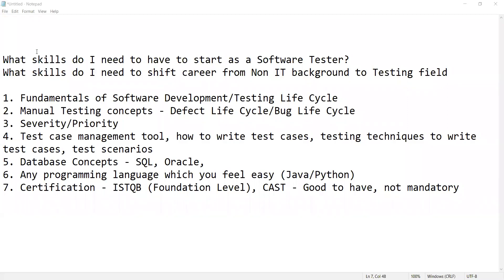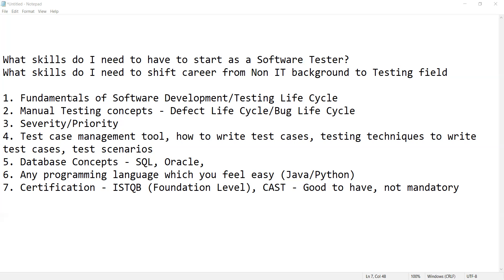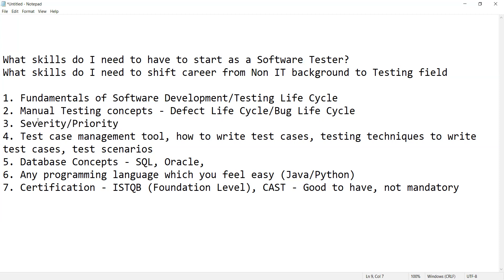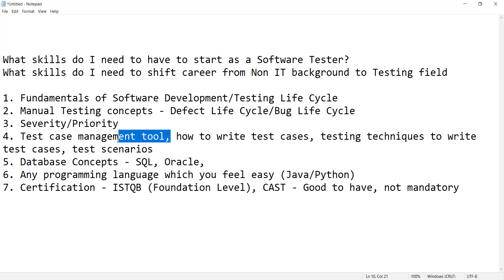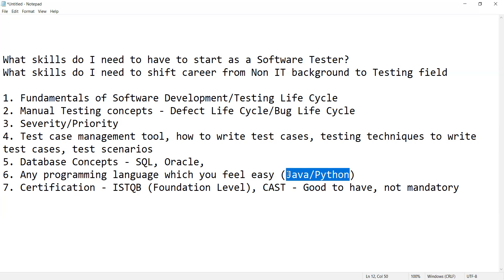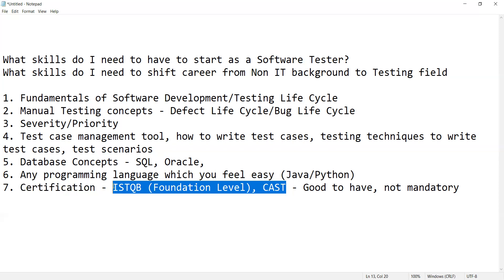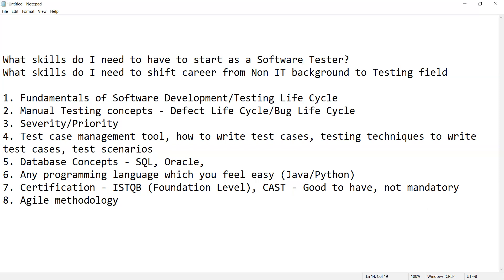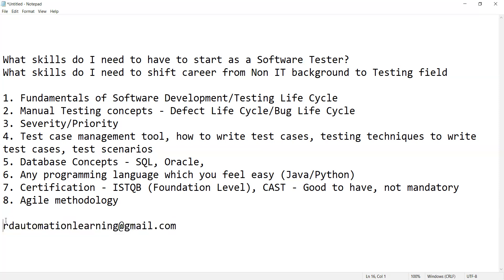What skills do I have to learn to start as a Software Tester? | Key Skills of Software Tester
In this video we have explained:

What skills do I have to learn to start as a Software Tester?
Which skills do I have to learn to start as a Software Tester?